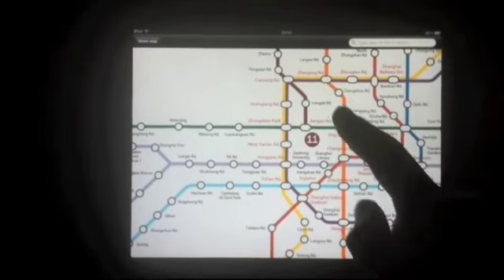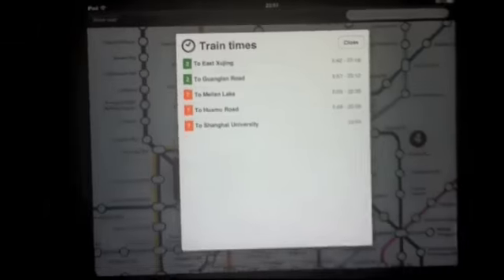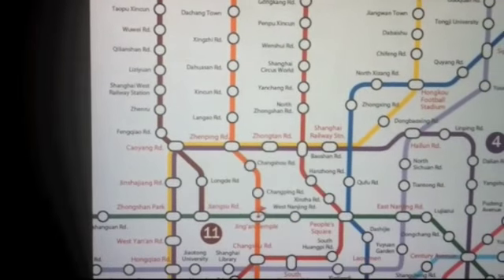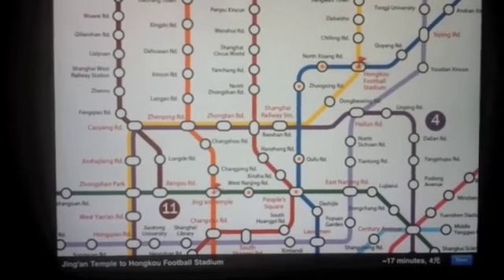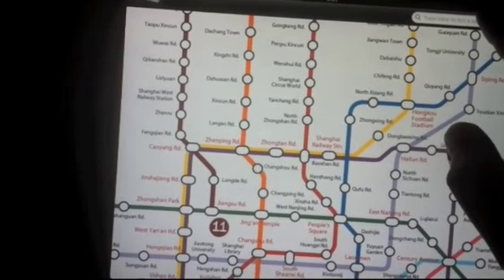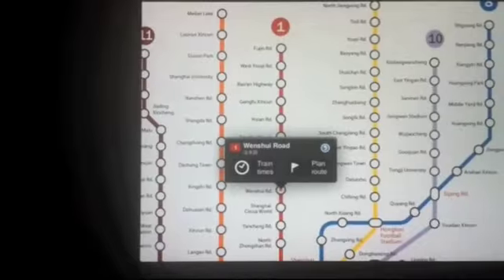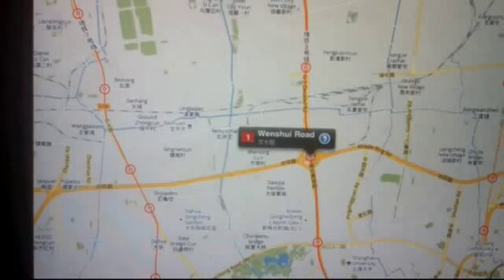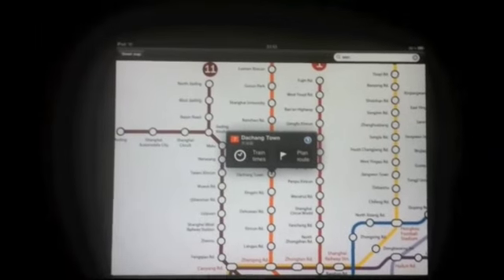ExploreMetro metro maps for iPad!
A preview of Explore Shanghai for iPad. Our awesome iPhone metro maps for Shanghai, Guangzhou, Beijing, Hong Kong, Singapore and Taipei will soon be available for iPad. Check out the cool new interface :)